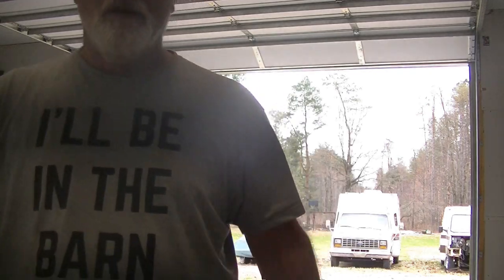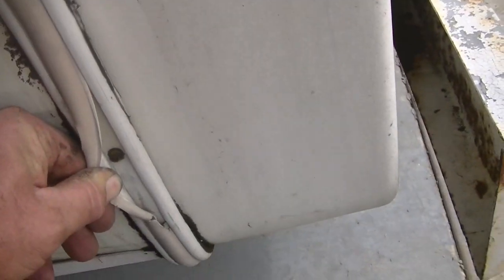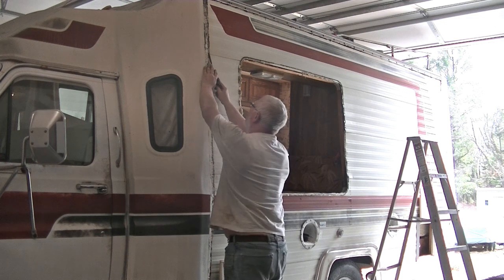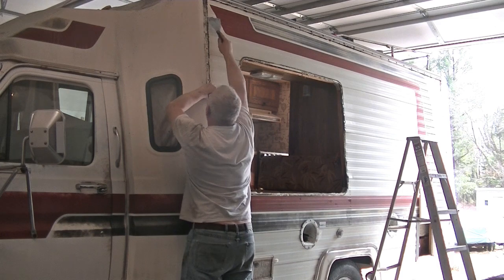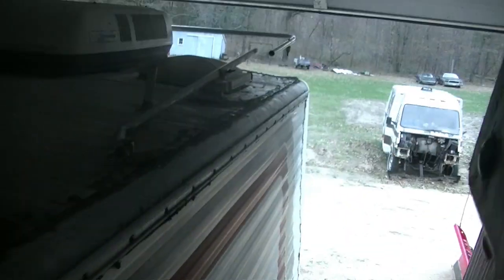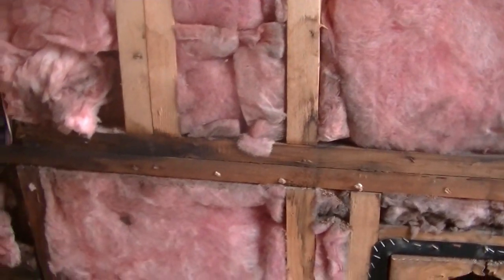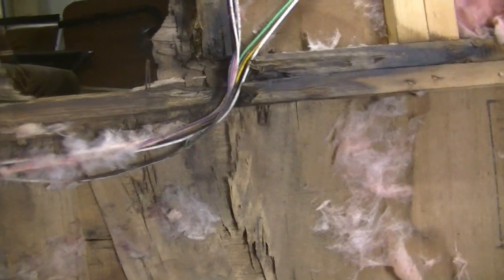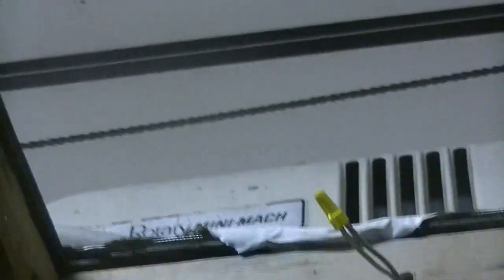Playing with my friend Kevin's Ford Honey. She needs some maintenance. :)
My friend bought a 1986 Winnebago Honey on a Ford E350 platform. She needs a little TLC.